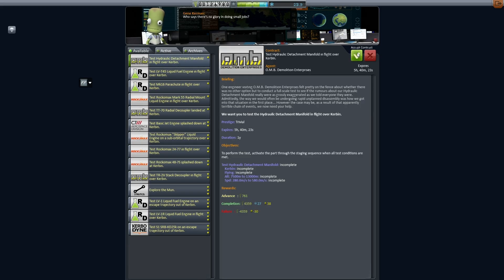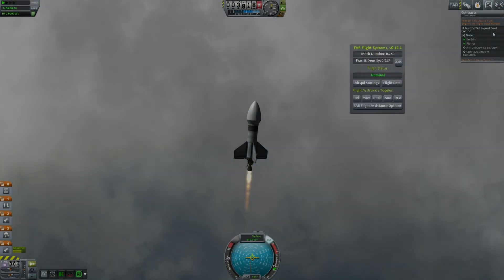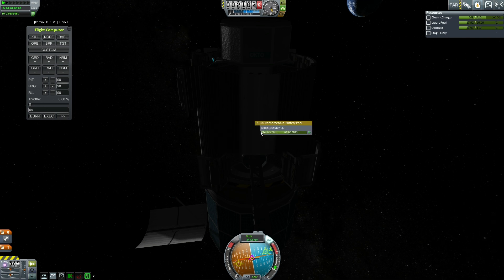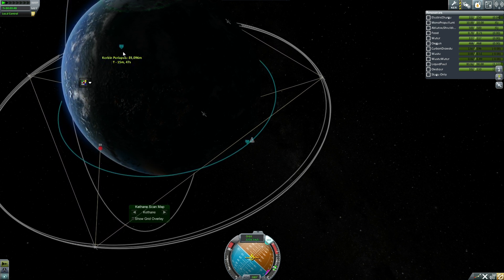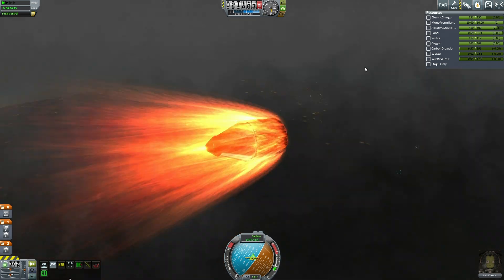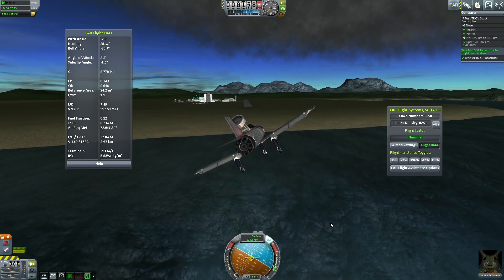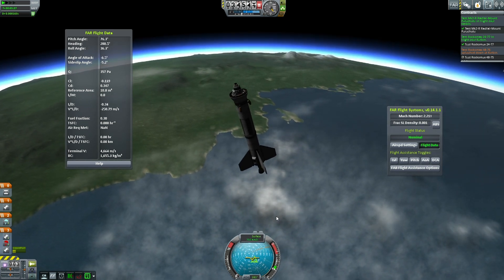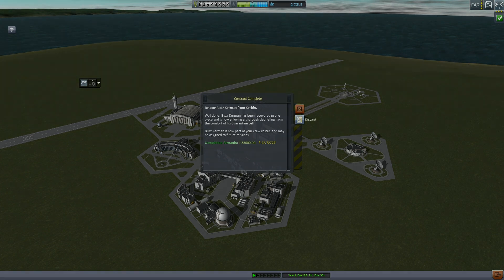KSP NASA Series (v2) Episode: 3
Where we conclude the Mercury(ish) program, build a science jet, map the Mun and do a whole lot of test contracts.